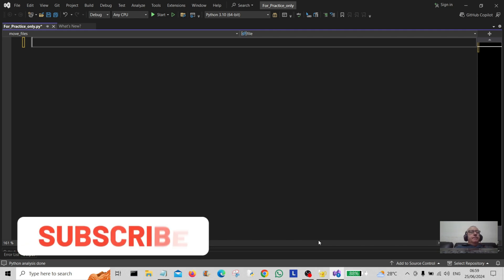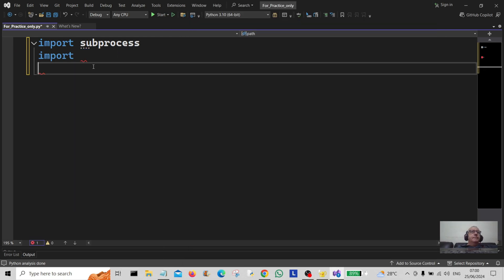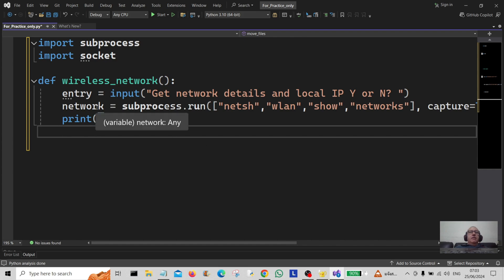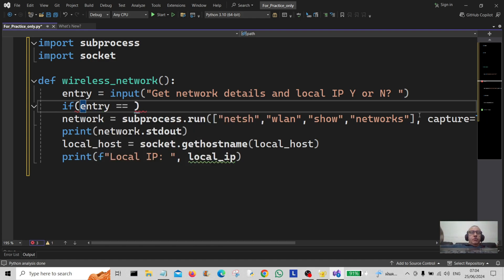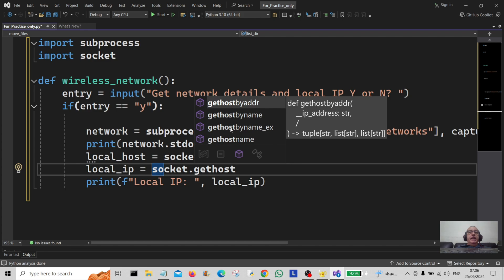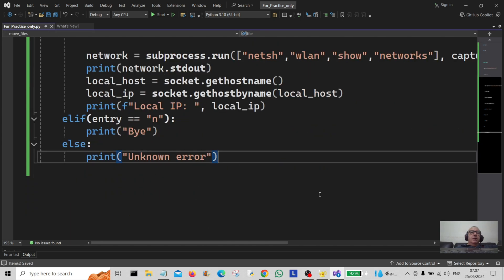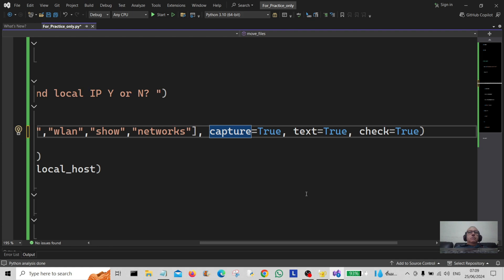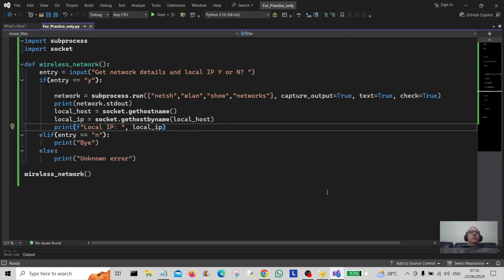Python Beginners Project: Get Ip & Wireless Network On Local Machine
Python Mini Project For Beginners. Get Local Host Ip And Wireless Network Details On Local Machine.